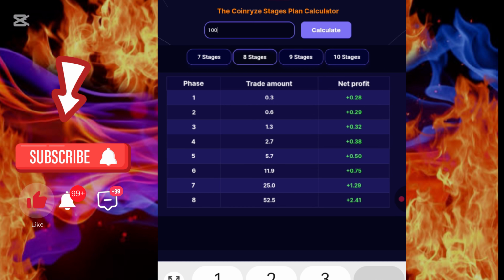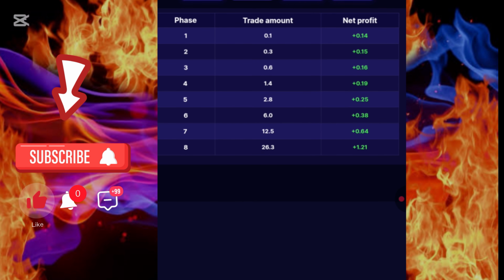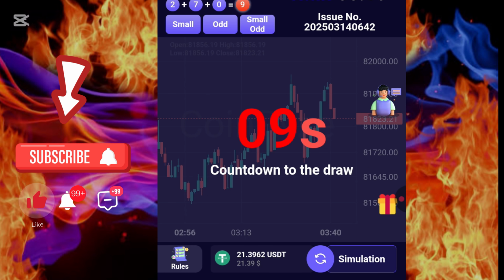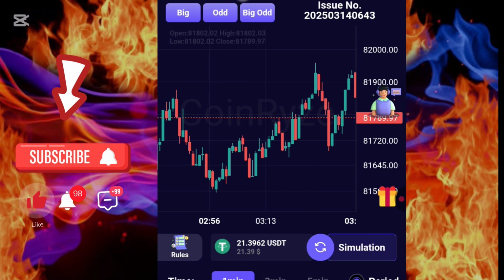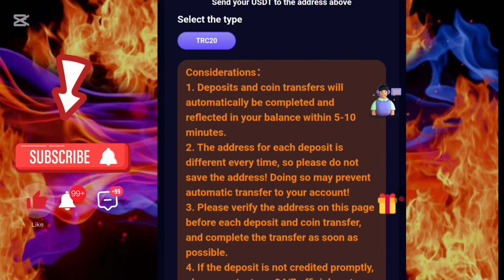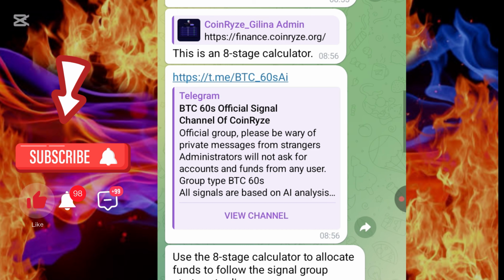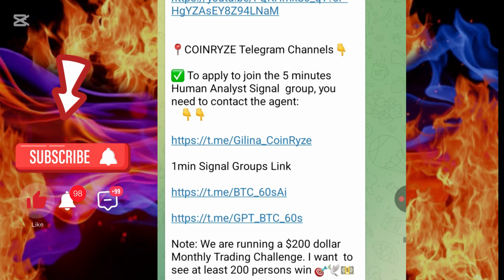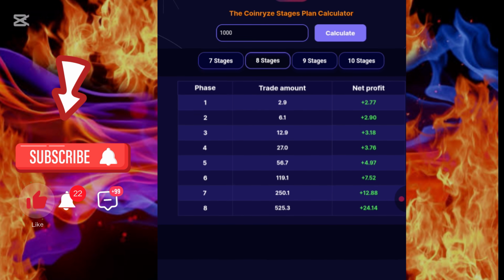How I Make Over $400 Trading on Coinryze Platform|How To Use Coinryze Trading Platform Calculator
How I Make Over $400 Trading on Coinryze Platform|Learn How To Use Coinryze Trading Platform Calculator | How To Get Coinryze Stage 8 Compensation